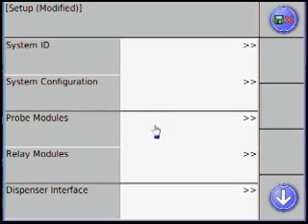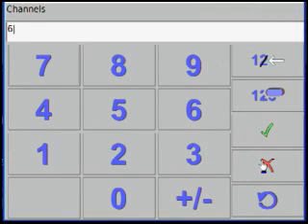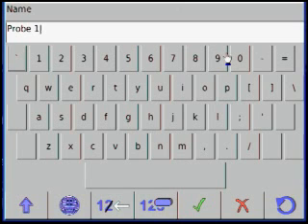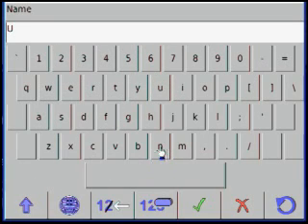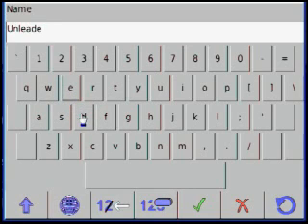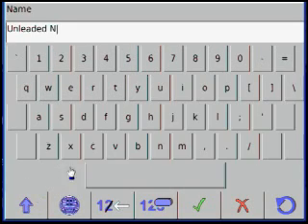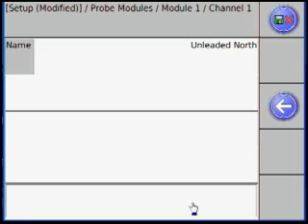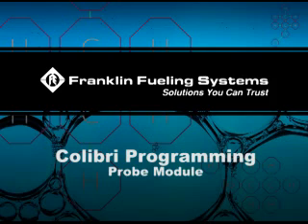FFS - Colibri Programming - Probe Module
Franklin Fueling Systems - Colibri Programming - Probe Module.